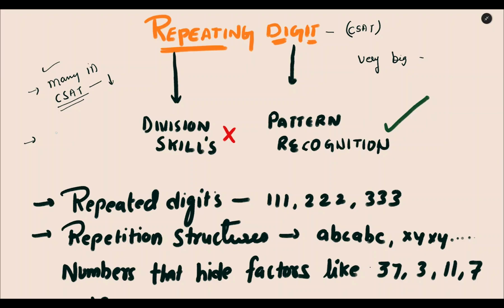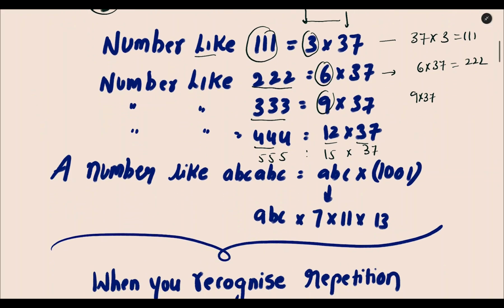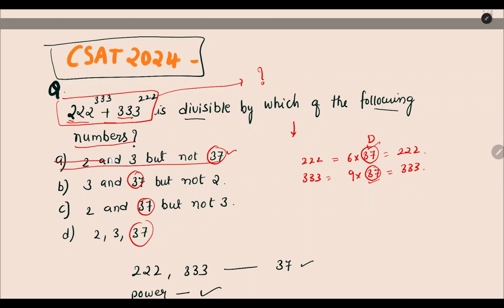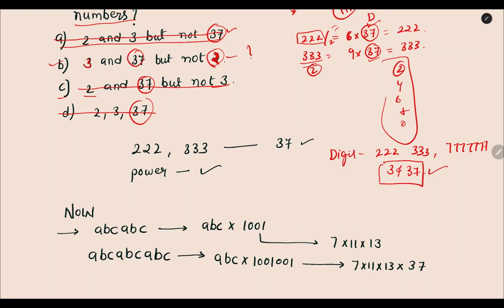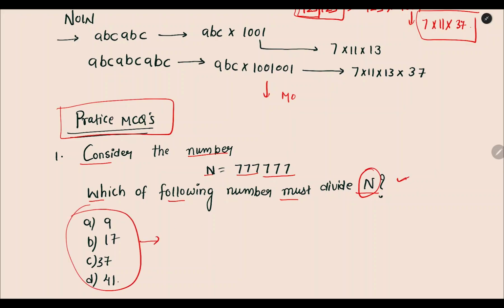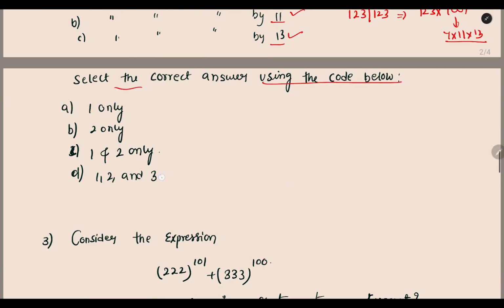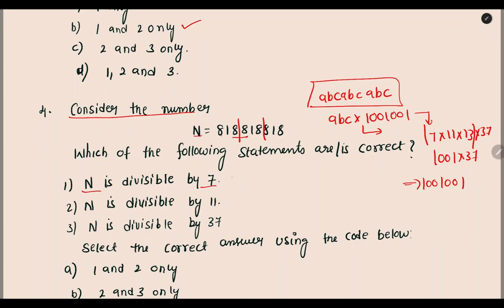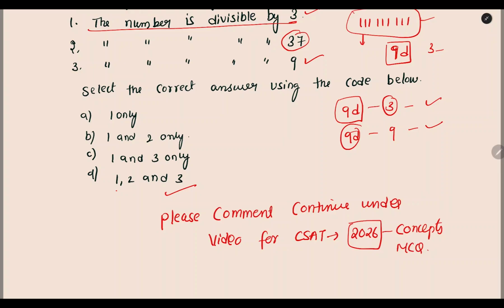“If You Calculate This in CSAT, You’ve Already Lost”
Most CSAT aspirants lose marks not because the question is difficult, but because they start calculating when calculation is not required.

In this video, you will learn a very important CSAT idea that UPSC uses again and again:

👉 Repeated numbers hide fixed divisibility.

Numbers like:

777777

123123

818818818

Expressions like
222
101
333
100
222
101
+333
100

look scary, but UPSC never expects you to divide or calculate them.

This video explains, in very simple language:

Why repeated digits are NOT random

How UPSC hides easy logic inside big numbers

When calculation is a trap in CSAT

How to solve such questions in seconds, not minutes

Real CSAT-style statement questions and how to think about them

If you are preparing for:

UPSC CSE Prelims

CSAT (Paper-II)

State PSC / Group-1 / Group-2 exams

👉 This concept can save you 5–10 minutes in the exam and prevent silly mistakes.

🔑 Key Takeaway

If a number is repeated, calculation is unnecessary.
UPSC wants pattern recognition, not maths.